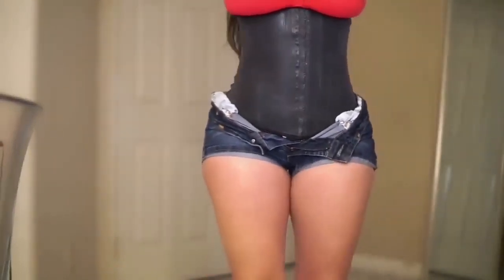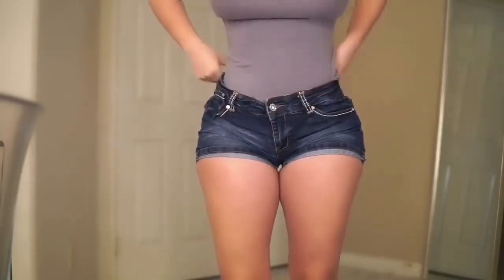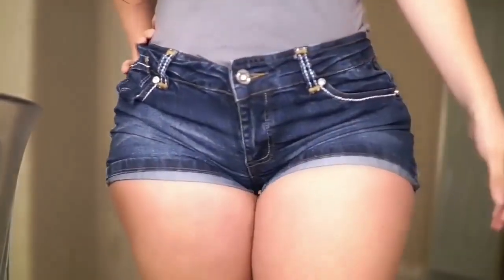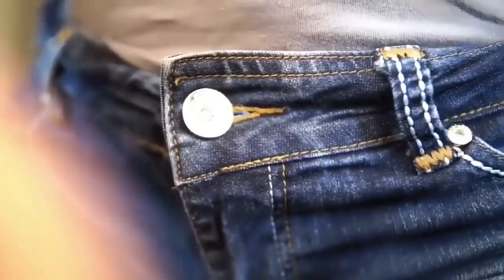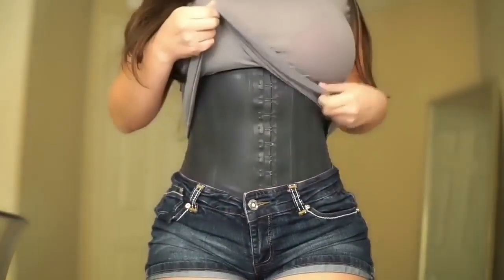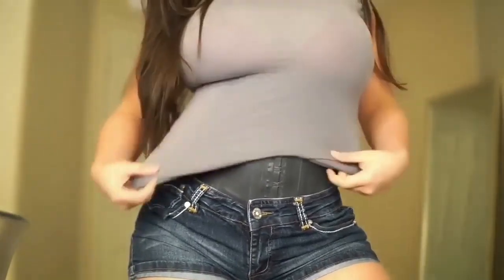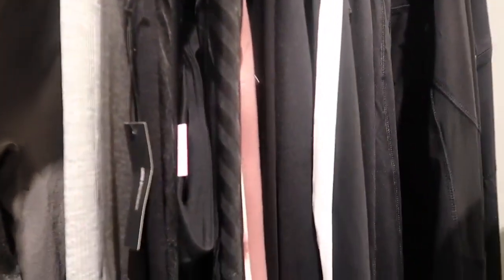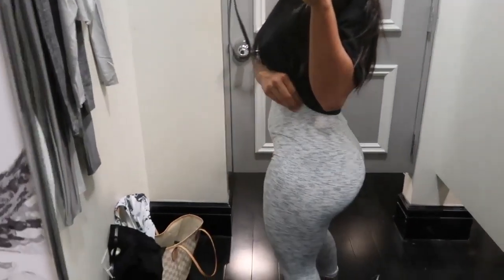روتيني يومي2020 الروتين اليومي معربيات -أجنبيات مع جـديد مشترياتي للنساء فقط